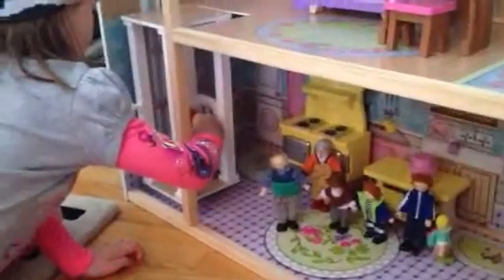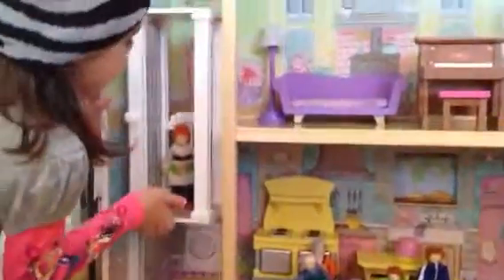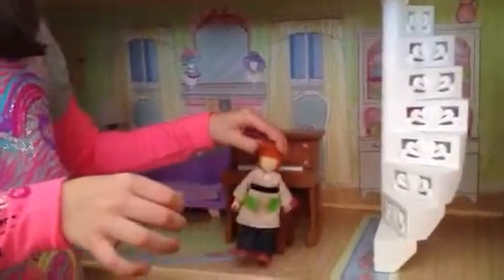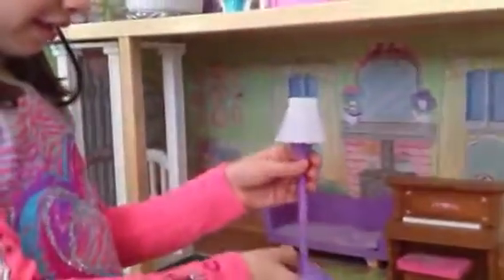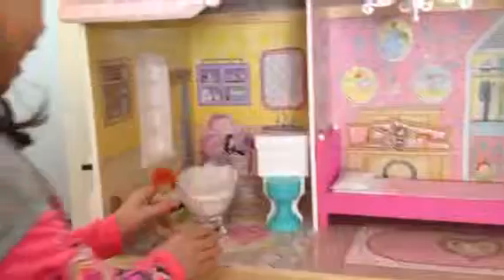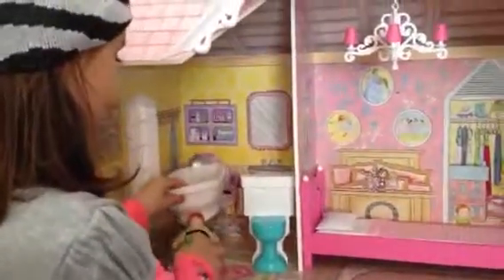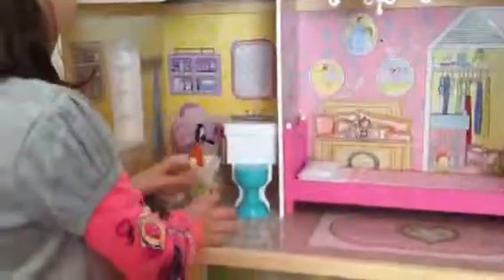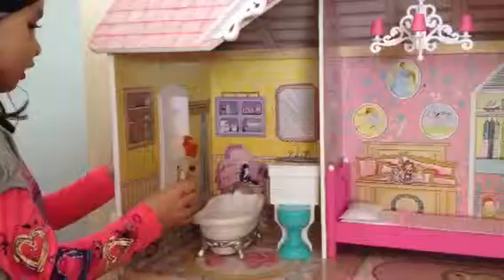Josie's tour pt 2